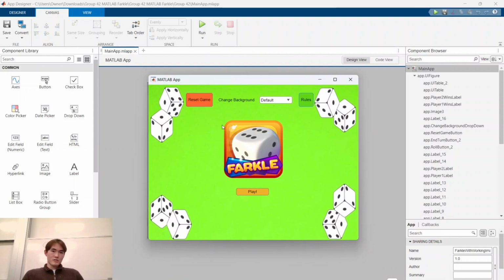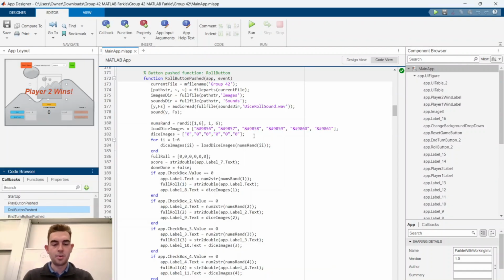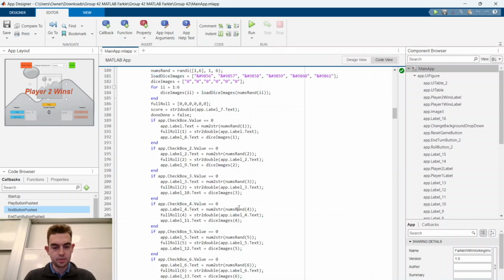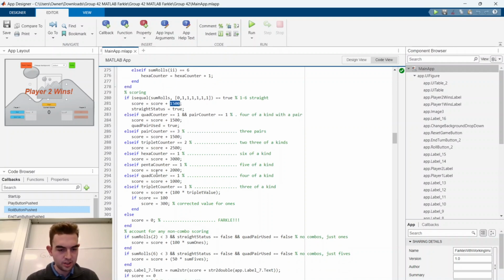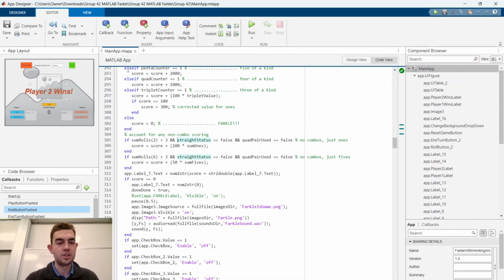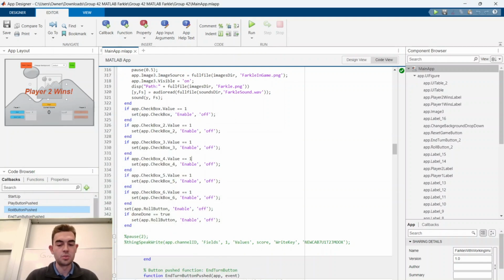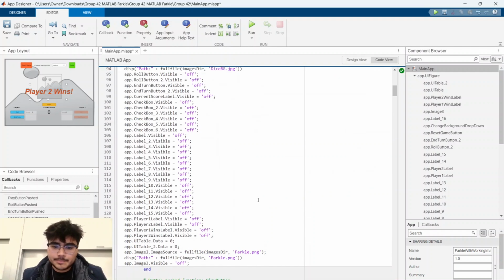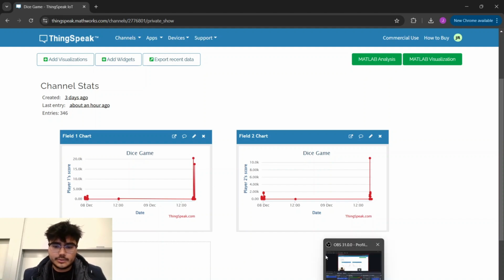Group 42 Final Project ENG 6 2024